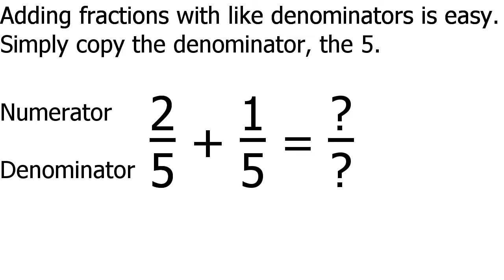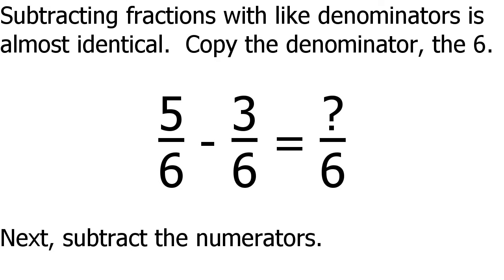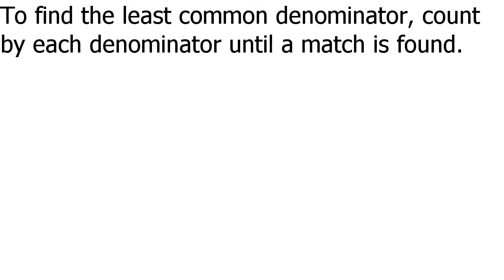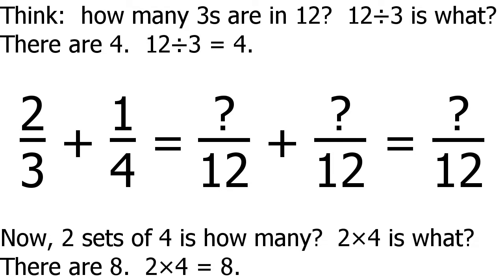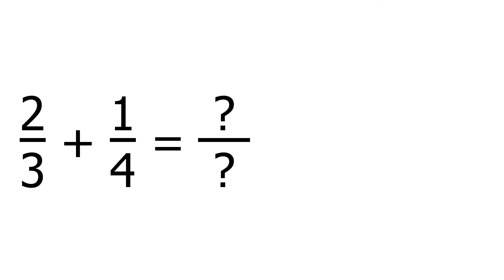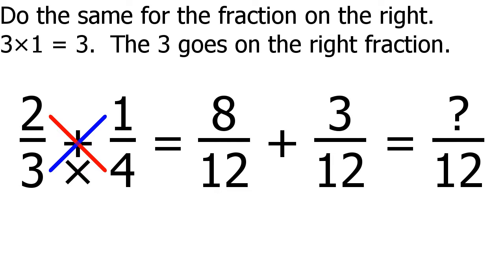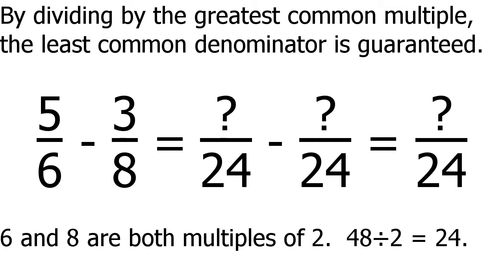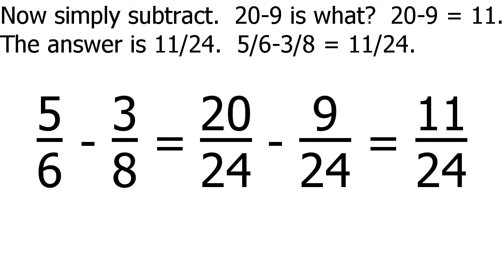Adding and subtracting fractions - a shortcut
--- Uploaded on Feb 28, 2012

Adding and subtracting fractions, especially with unlike denominators, can be troublesome to many. With this simple trick, you'll find fractions much easier to deal with. Multiple methods are given, including the traditional method (the method I was taught in school). I explain the process and use examples at about a 4th grade level so that almost anyone can understand.

At first, I explain the basics of fractions and adding and subtracting them, starting when the denominators are the same. Think of D being for denominator and down. The denominator is the bottom part of the fraction, bottom being in the direction of down. That's the trick to remembering which is the numerator and which is the denominator.

Adding and subtracting fractions with like denominators involves copying the denominator for the result and simply adding or subtracting the numerators as if they were whole numbers.

When the denominators don't match, this where things are different and there are 2 main methods for it. The first is the slow method I was taught in school. This involves finding the least common denominator, done by counting by the numbers in the denominators to find a match. Getting equal fractions follows.

My method involves multiplication and, in some cases, division. A common denominator can be obtained by simply multiplying the denominators. To guarantee the least common denominator, you must divide the multiplied result by the greatest common multiple of both denominators. Remember the greatest common multiple as you'll need it next. The next step is to cross multiply. If the numerator is being used from the fraction on the left, the left fraction in the converted set gets the result. The same goes for the fraction on the right. Basically, take the numerator of the left fraction and multiply it by the denominator on the right fraction to get the converted left fraction's numerator to complete the equal fraction. Multiply the left fraction's denominator with the right fraction's numerator to get the right converted fraction's numerator. If the greatest common multiple is not 1, then divide each of the new numerators by the greatest common multiple to get the equal fractions.

Regardless of which method you use, simply adding or subtracting the numerators remains.

This video turned out much better than I originally expected it to. It's one of my masterpieces.